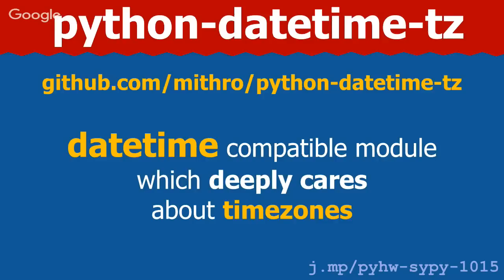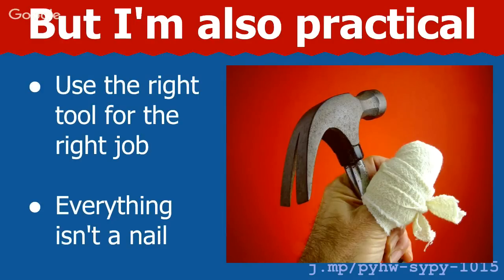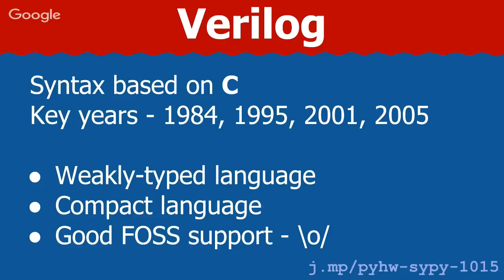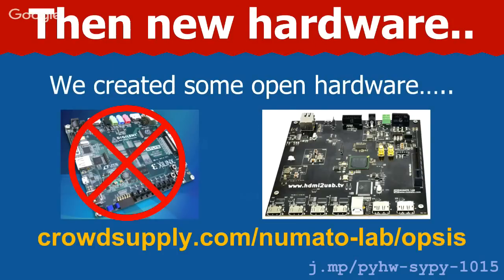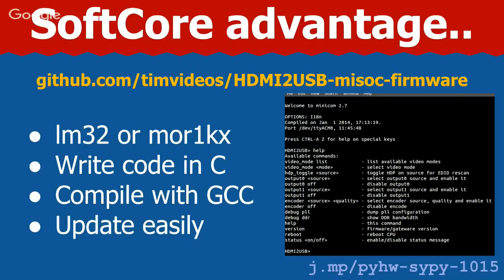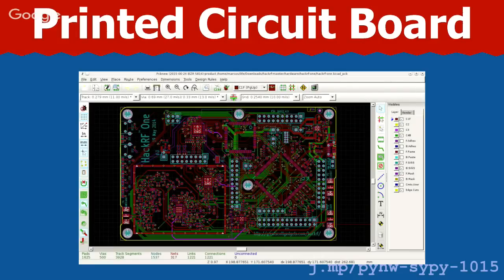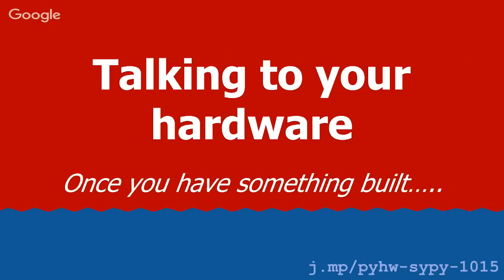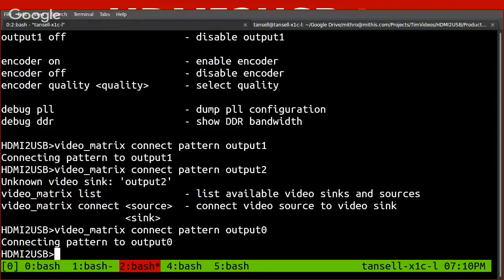HDMI2USB.tv - Test 1 - SyPy, October 2015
This was my talk at Sydney Python User Group, October 2015

It was captured using the project streamed into Hangouts On Air. The stream dropped at the end due to wireless issues on the capture laptop.